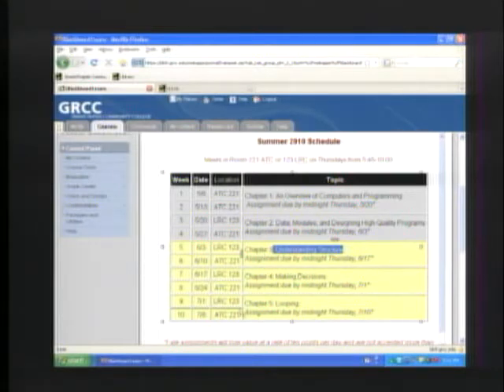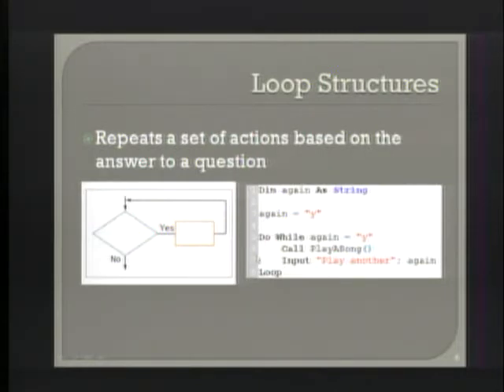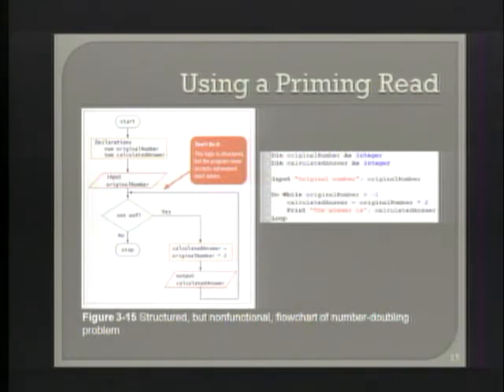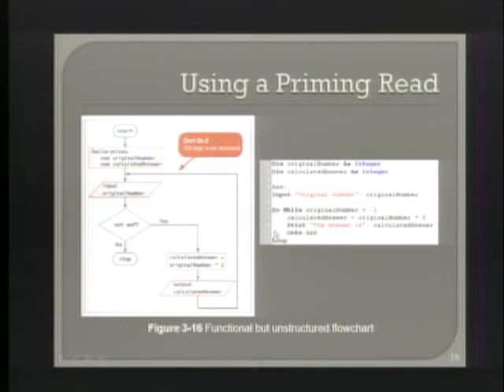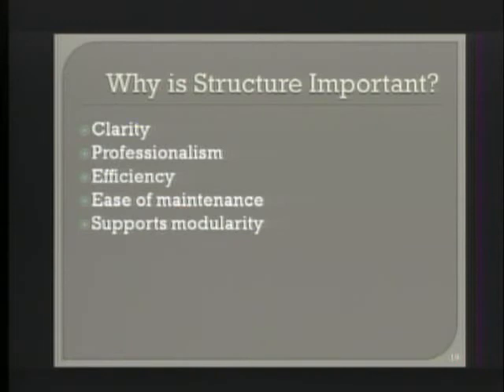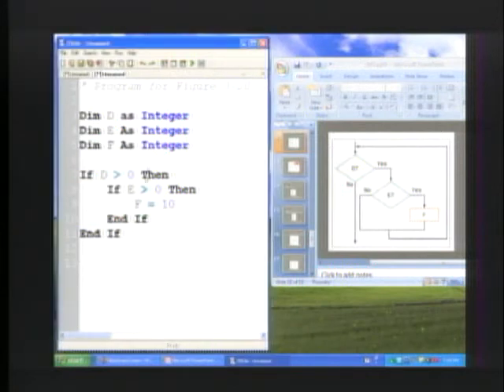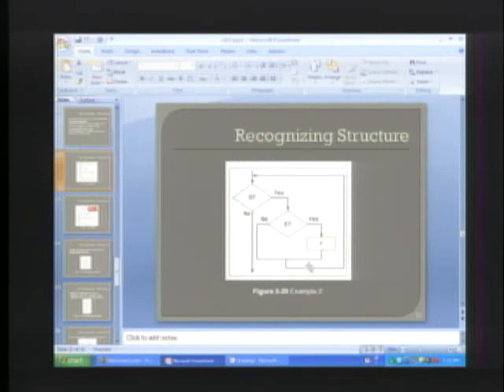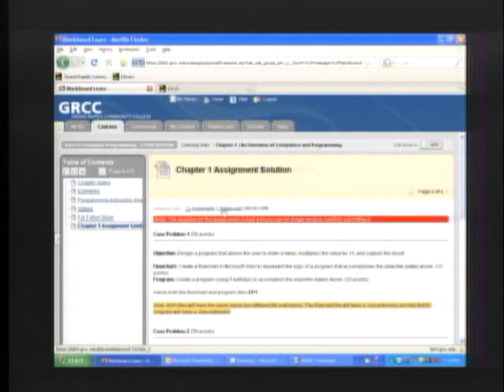CO116 Computer Applications - Koets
Week 5 Class recorded on June 3, 2010